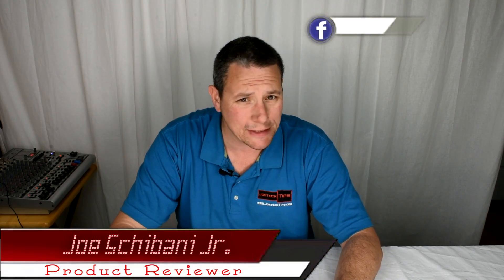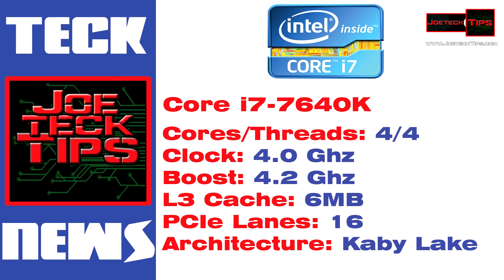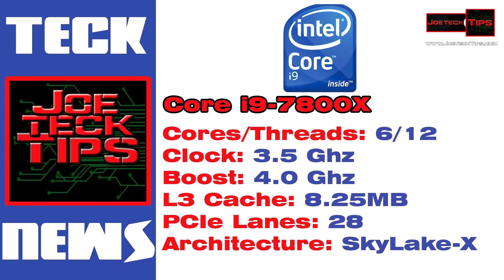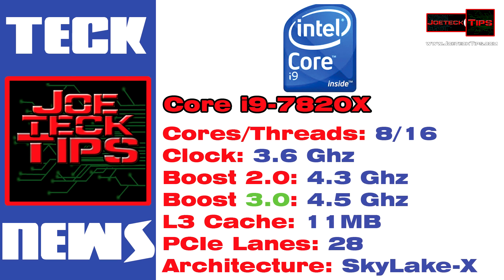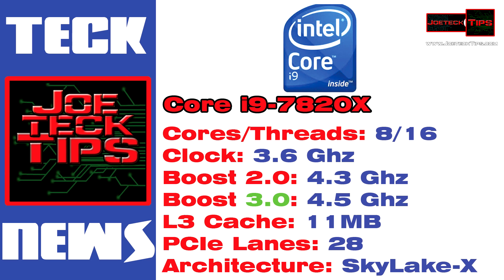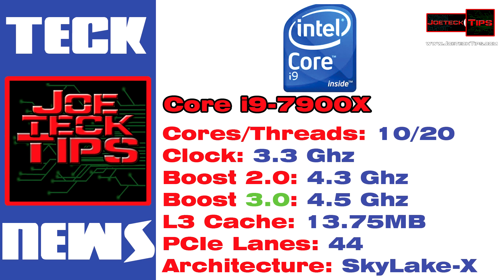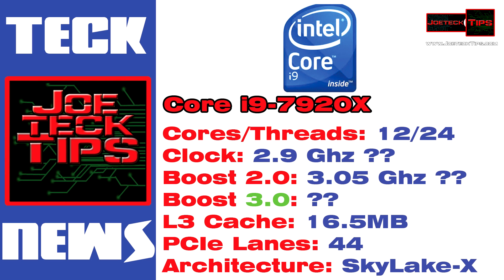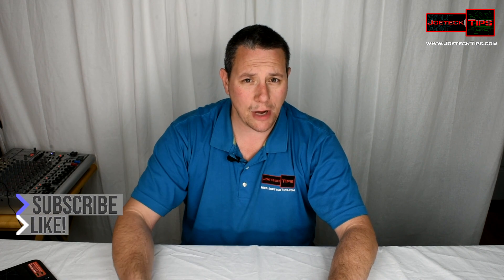Holy Crap! Intel Core i9 is coming! | LGA 2066 | CPU SPECS | JoeteckTips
Holy Crap! Core i9 is here! 12 core / 24 threads!